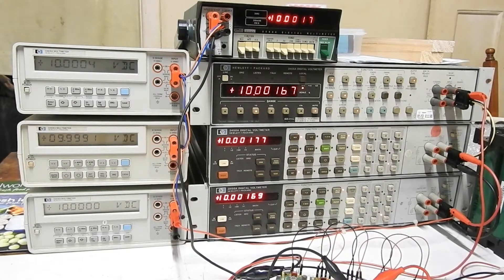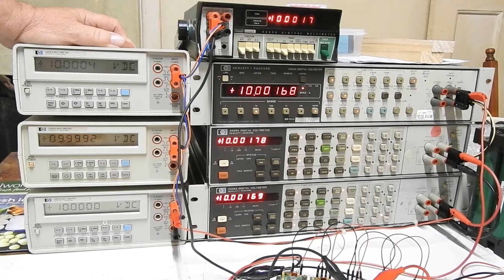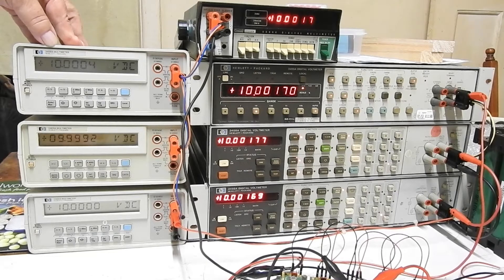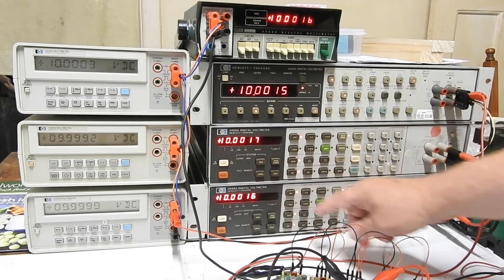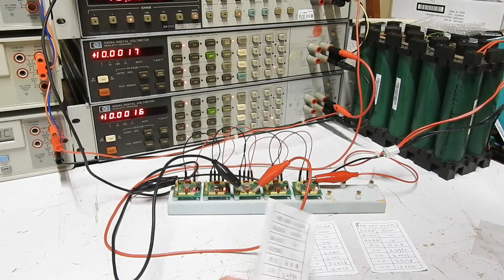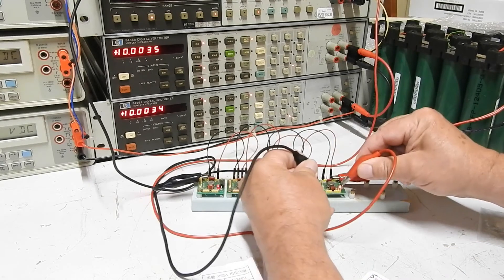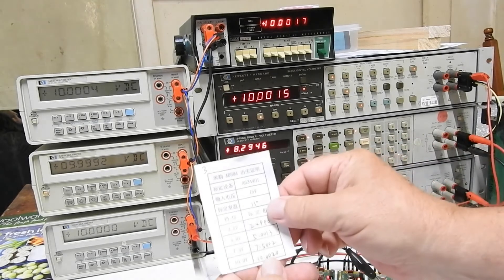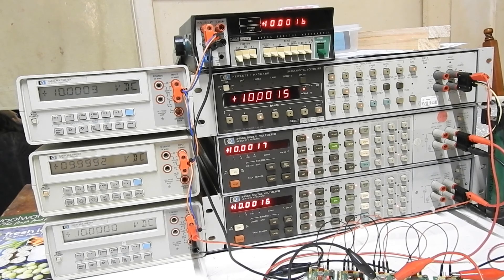HP3468s and other Voltmeters in Parallel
Before trying to read the calibration data stored in battery backed RAM of my HP3468A multimeters, I wanted to get an idea of their current calibration state.Here they are connected in parallel with two HP3456A's, an HP3455A, and a Fluke 8800A. I used some cheap ebay AD548 voltage reference modules as the measurement source.While their readings are within spec, they do not agree with each other very well, nor with the other four meters, which are in very close agreement.